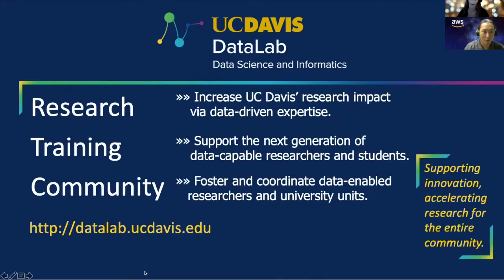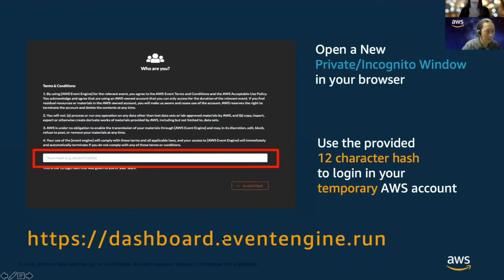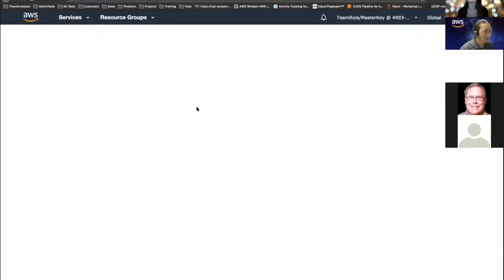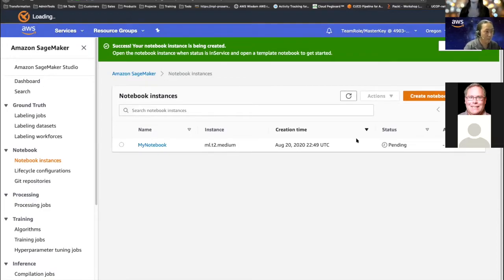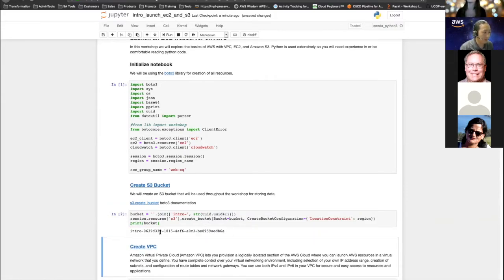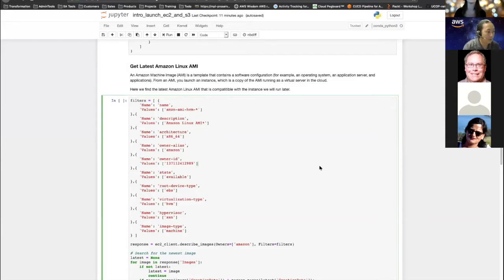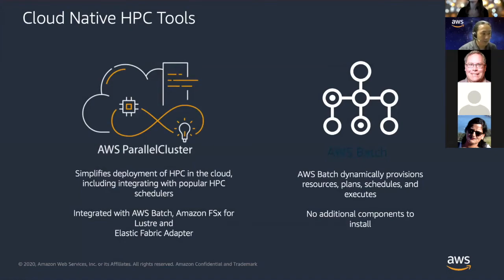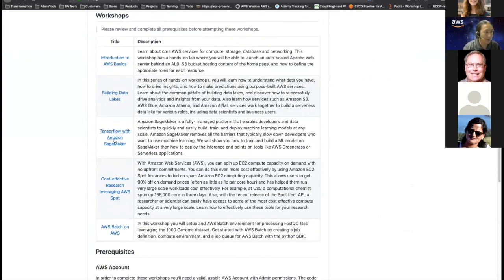UC Davis DataLab: Intro to AWS with Jupyter Notebooks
Title: Intro to AWS with Jupyter Notebooks
Instructors: Kevin Murakoshi, Claudiu Farcas, and Danyell Wilt
Date: Aug. 20, 2020

Description: This workshop introduces cloud computing, Amazon Web Solutions infrastructure (including AWS Regions and Availability Zones), and the types of workloads that are a good fit for AWS.  This session includes a hands-on lab where we will use a Jupyter notebook and AWS APIs to launch a simple web application on AWS. The last 30 minutes of this workshop are reserved for Q&A and continued practice with the platform.

Note that while this workshop is similar in lecture-content to the “Introduction to AWS for Research,” it will not use the AWS GUI and instead prior experience with Python and Jupyter notebooks is necessary for the hands-on lab component.

About UC Davis DataLab: Data Science and Informatics fosters, promotes and facilitates data science to accelerate discovery at the frontiers of scientific, engineering and social disciplines. DataLab emerged from the start-up Data Science Initiative (DSI).